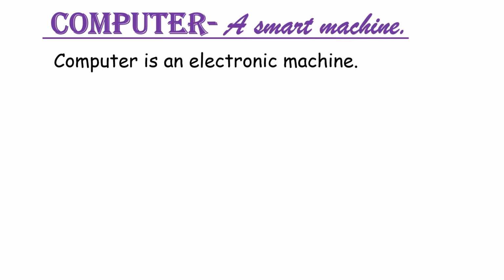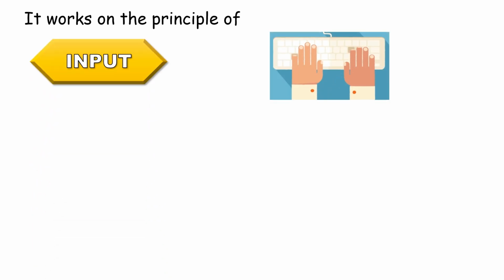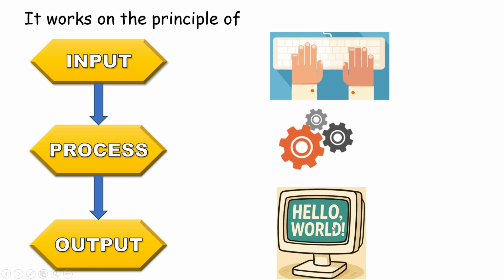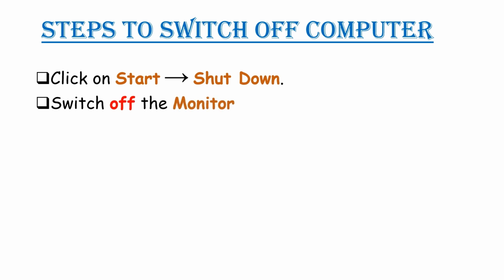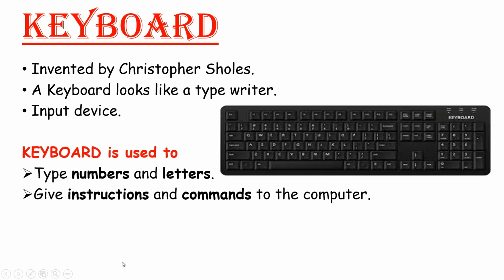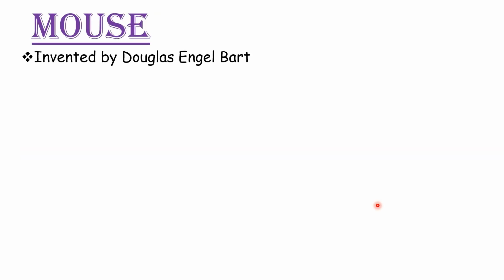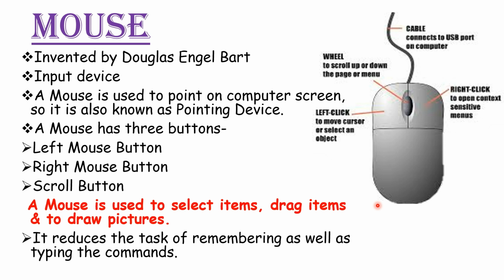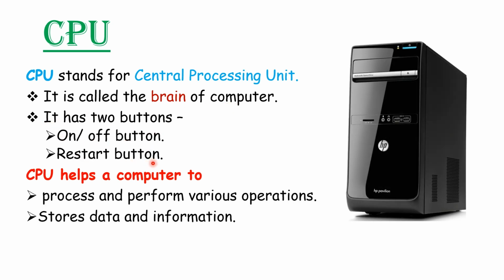Computer Basics for Kids || Learn About Computers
Hey kids! 👩‍💻🖥️ In this fun and easy video, we’ll learn all about computers—what they are, how they work, and the important parts that help them do amazing things. 🎉
📌 What you'll learn:
✔ How computers take in information, think, and show results (IPO cycle) 🧠
✔ Parts of a computer – keyboard, mouse, monitor & more! ⌨️🖱️